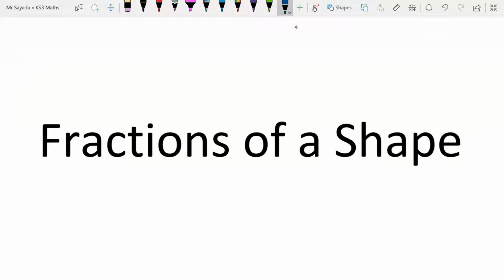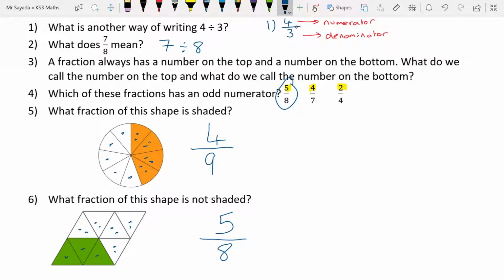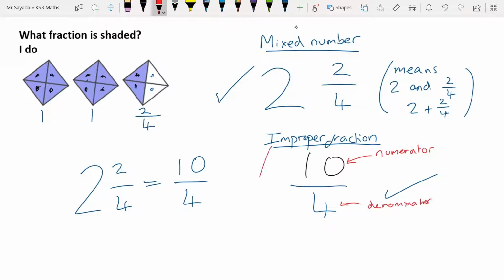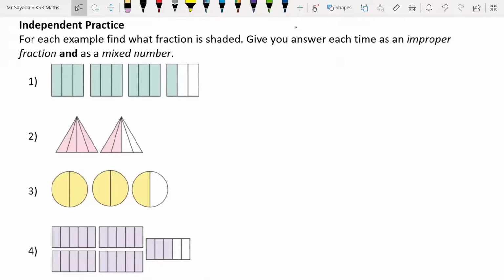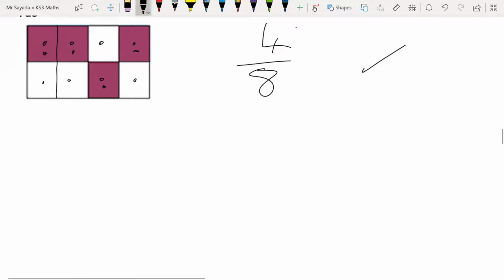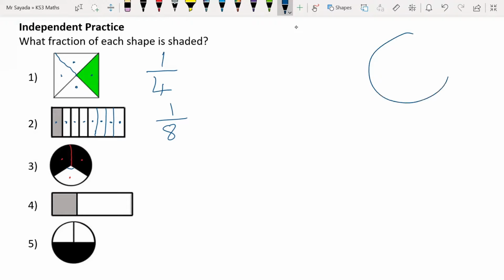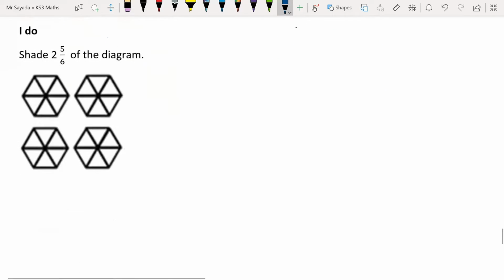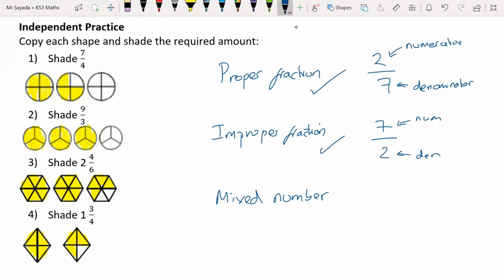KS3 Maths Fractions of Shapes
A series of problems on determining what fraction of a diagram is shaded and then shading fractions of a diagram.